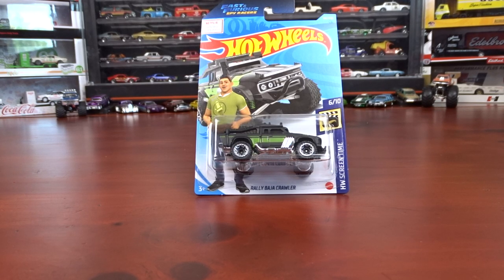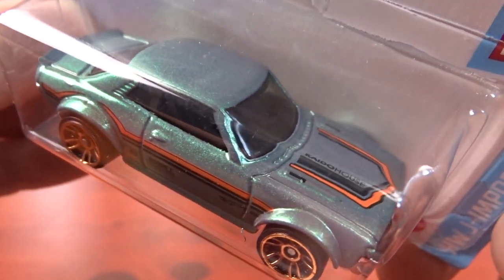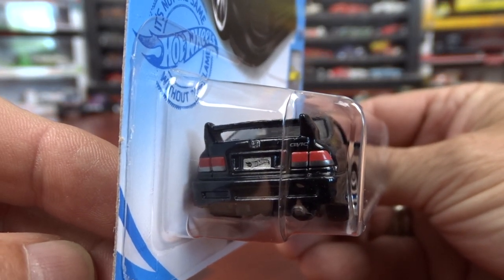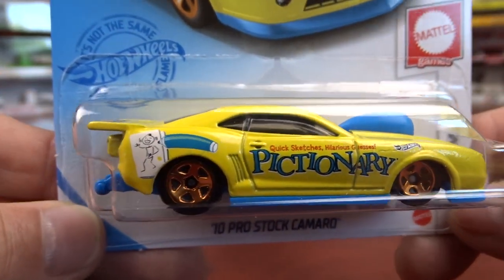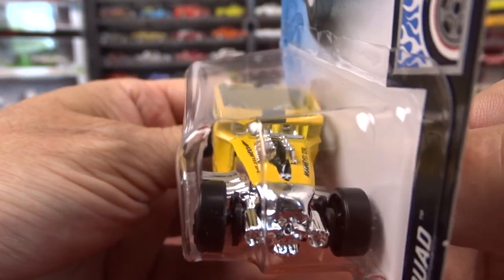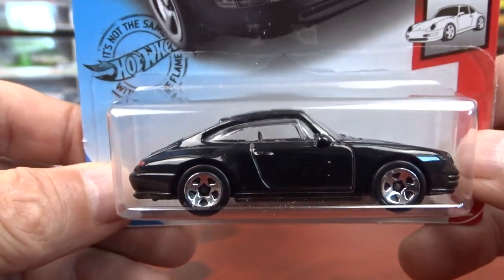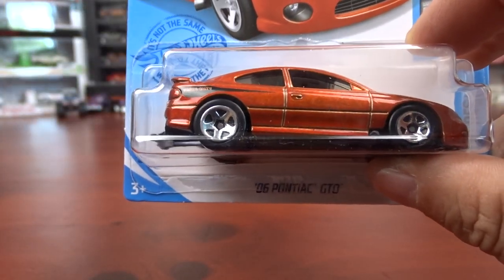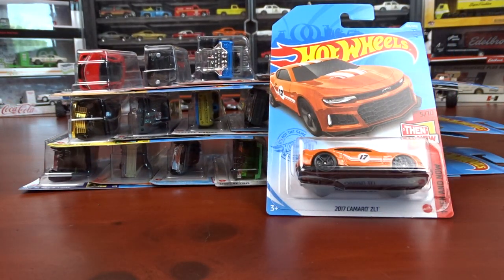What I Found at the Dollar Store. Hot Wheels Treasure Hunt